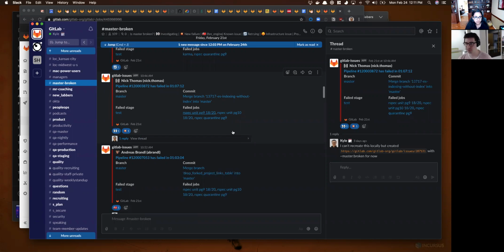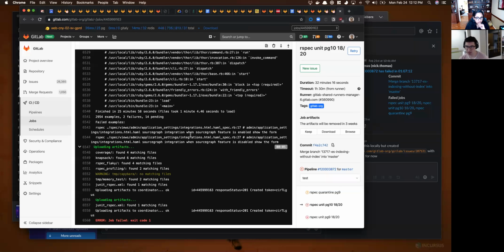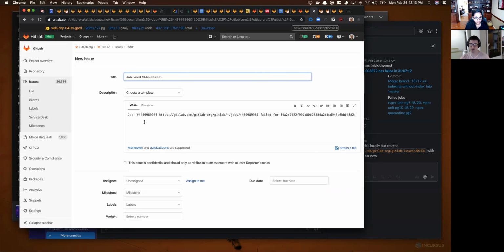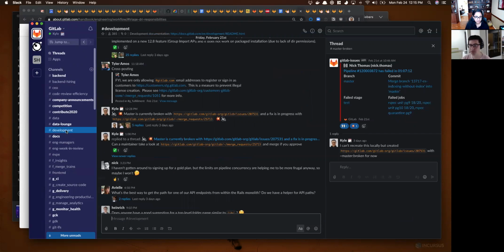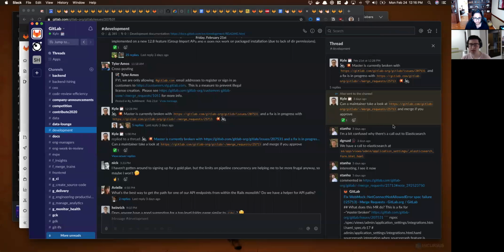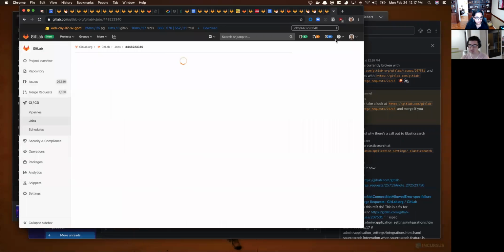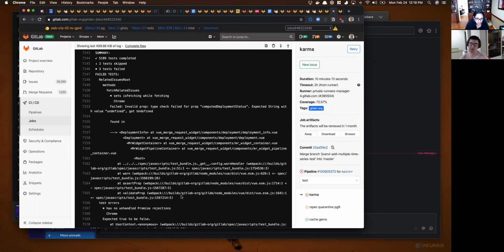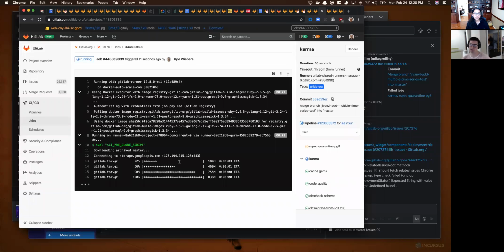Master broken triage process